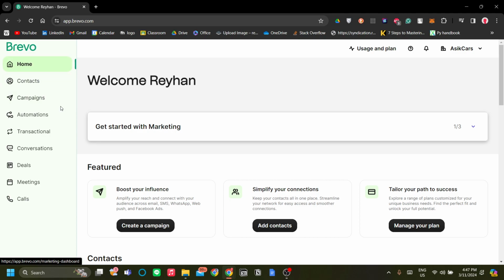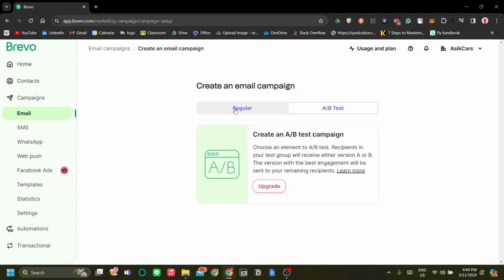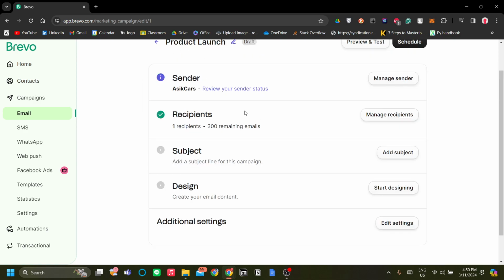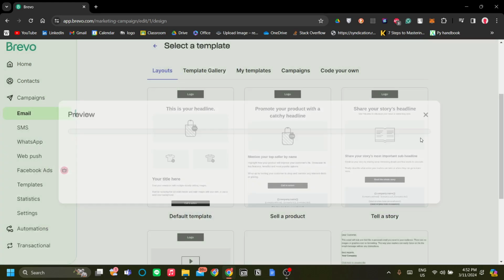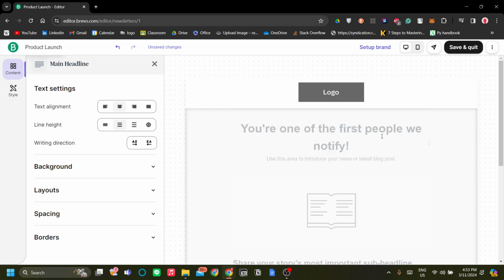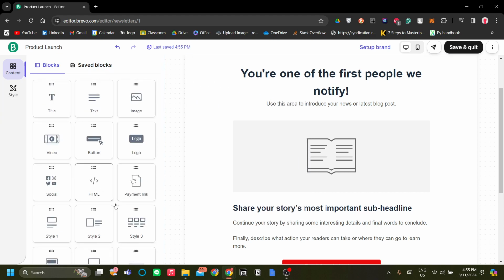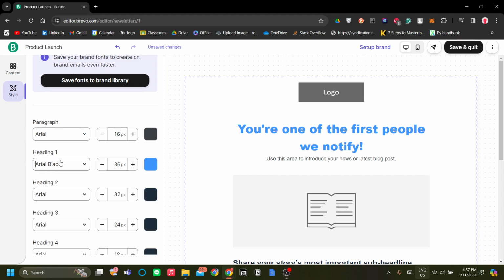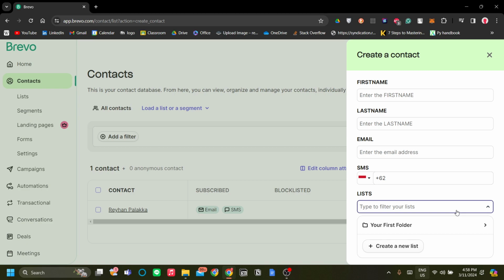How to Use Brevo for Email Marketing | Brevo Email Marketing Tutorial 2025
How to Use Brevo for Email Marketing
If you are looking for a video about Brevo Email Marketing Tutorial, here it is!